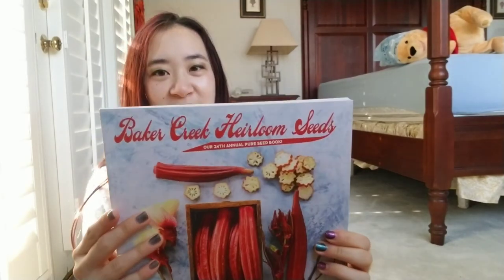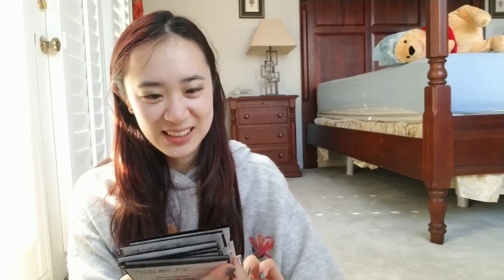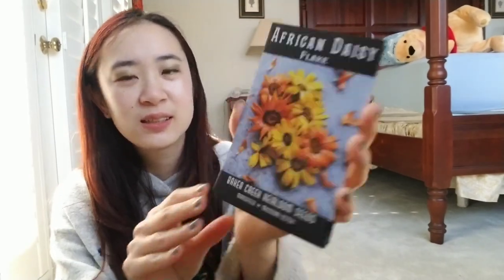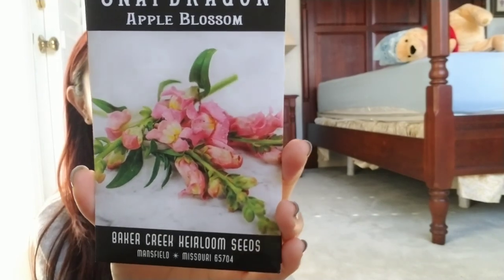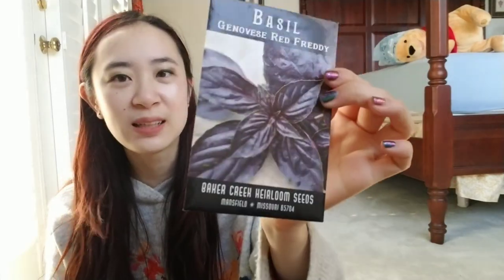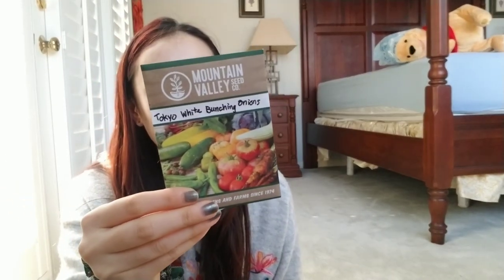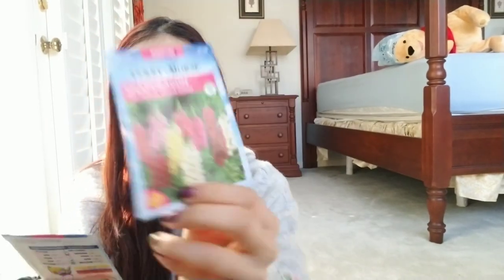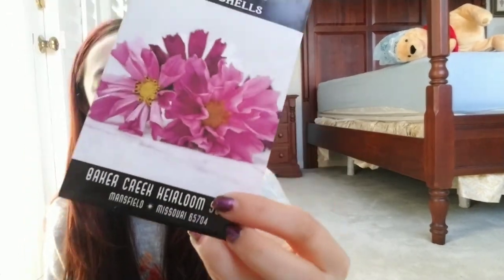January 28 2020 Seed Haul and Collection - Reupload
Baker Creek Heirloom Seeds haul
Showing off my seed collection

This is a reupload. The previous upload of this video was flipped and I didn't realize until it was already uploaded. I downloaded the YouCut app and was able to flip it to normal. The original one has been unlisted.